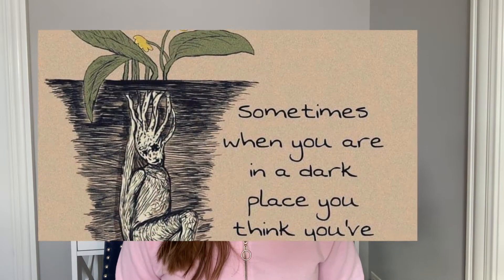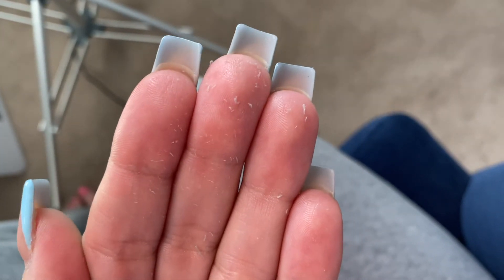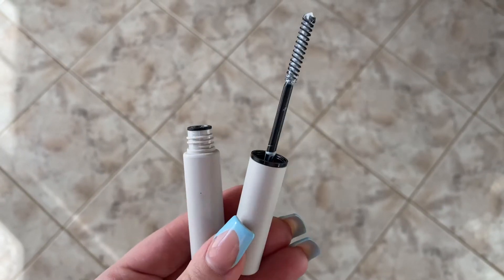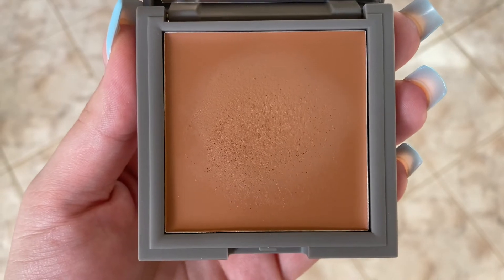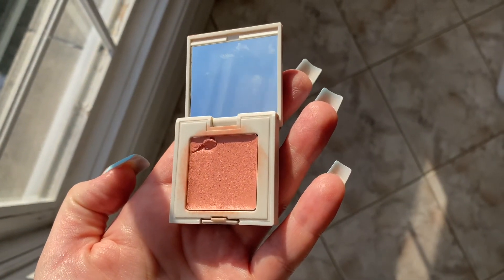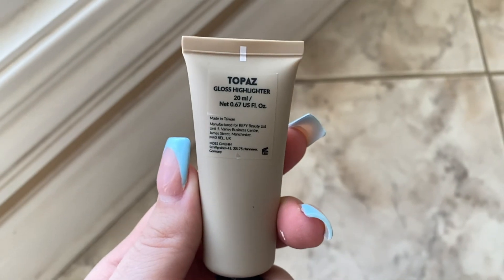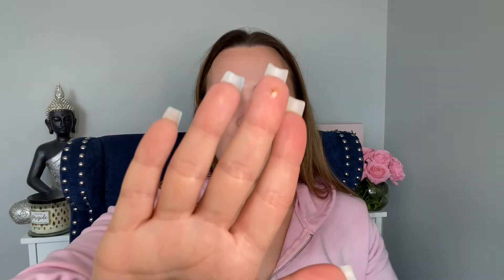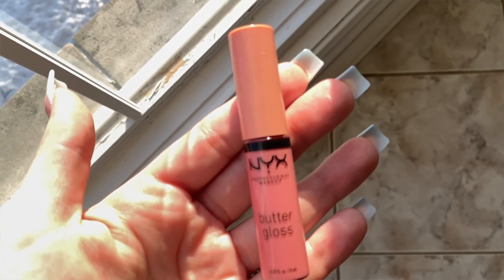Natural, Quick & Easy Makeup Routine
Check out my podcast The Beauty of You on apple podcasts and Spotify!

Don't know much about make up or don't have the time but want to invest in yourself? Tune in to see how I do my makeup and check out the products below-

Nyx lip gloss in creme brulee
Refy eyebrow bundle (Mine is Medium)